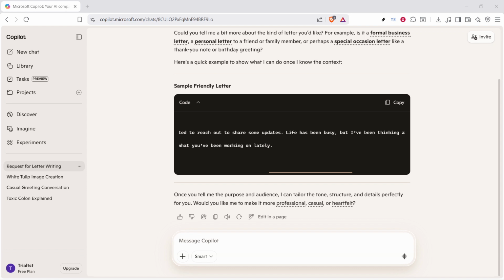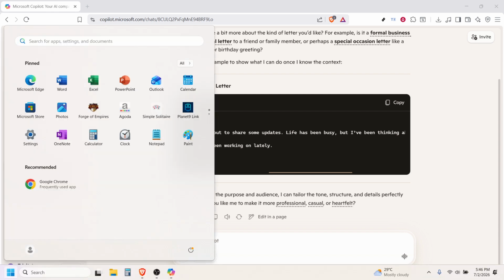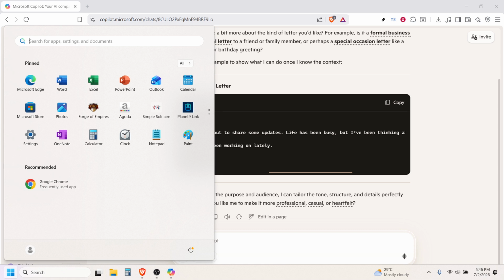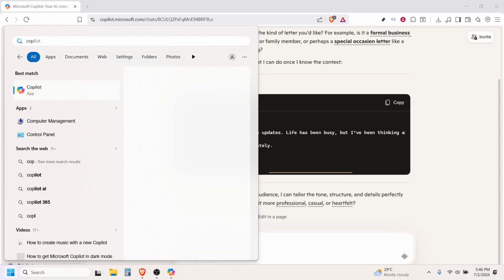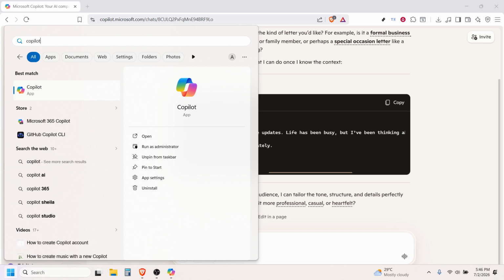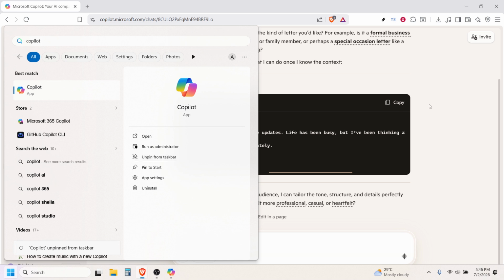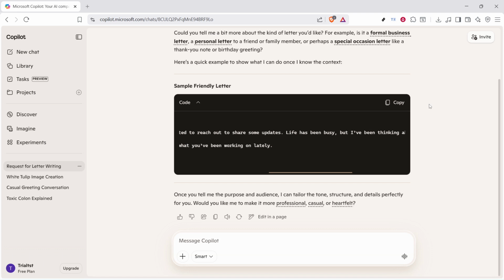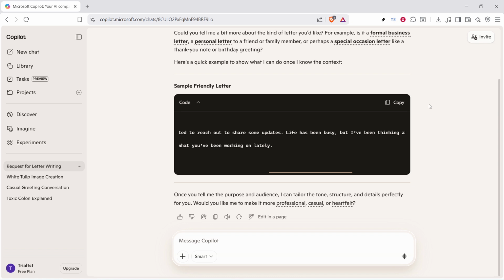How to turn off Microsoft Copilot (Step By Step 2026)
How to turn off Microsoft Copilot